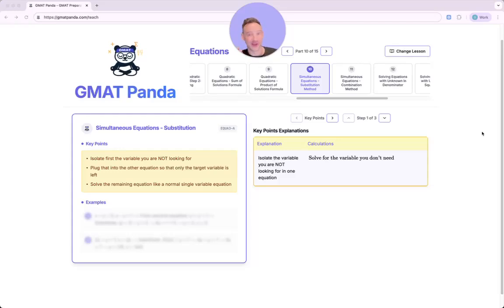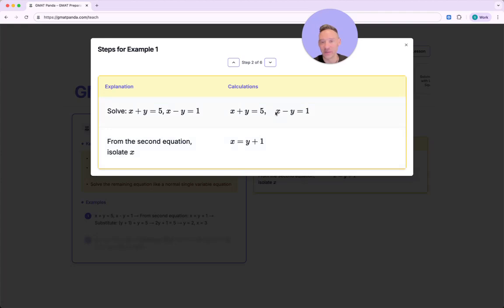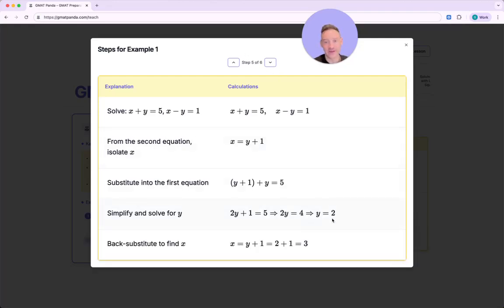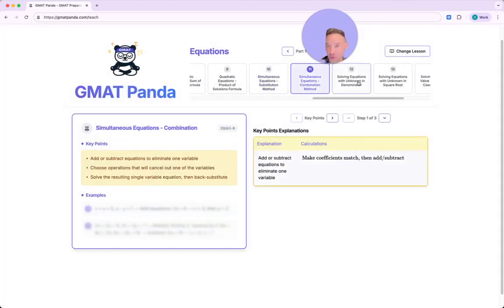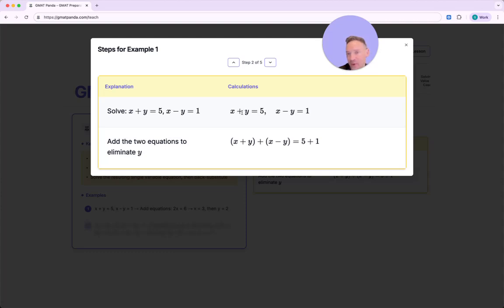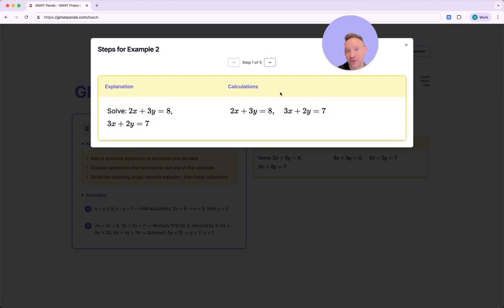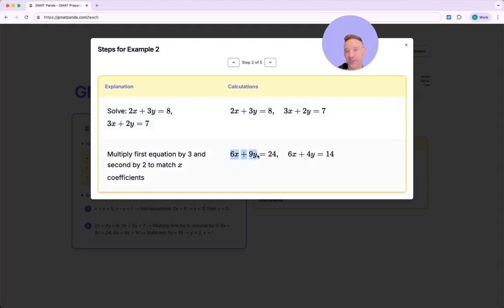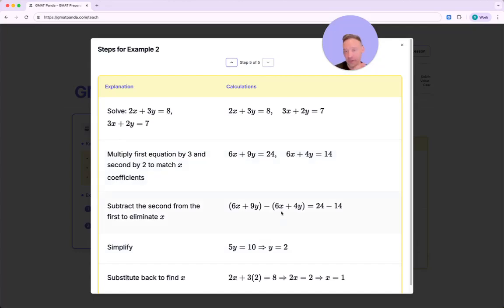GMAT Equations | Substitution and Combination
What are simultaneous equations? What's a system of equations? How to solve them? We'll cover all that, including the substitution method, and the combination method, along with extra tips and trick!